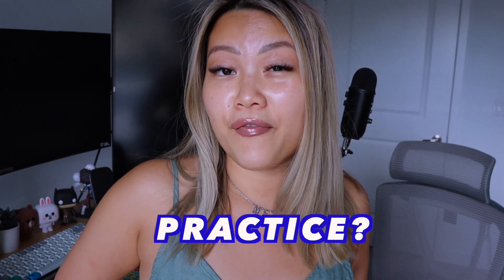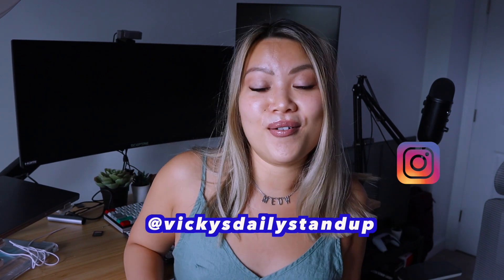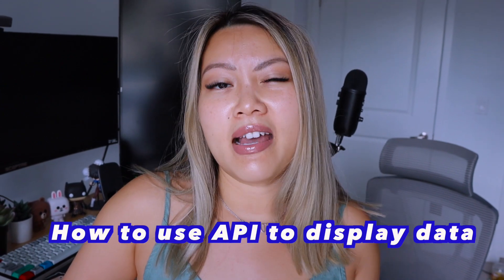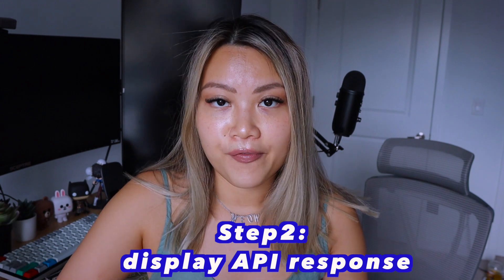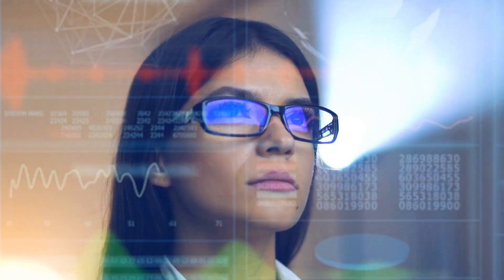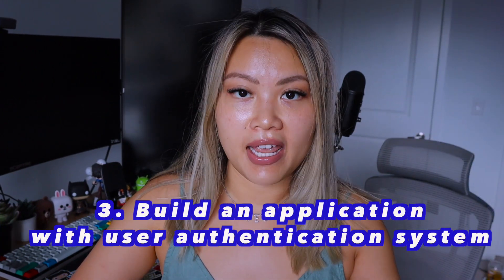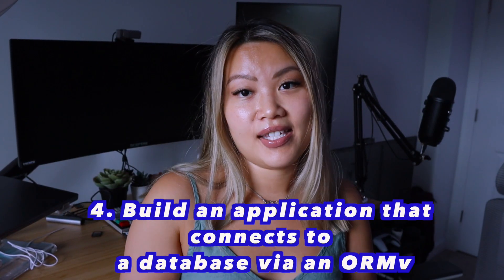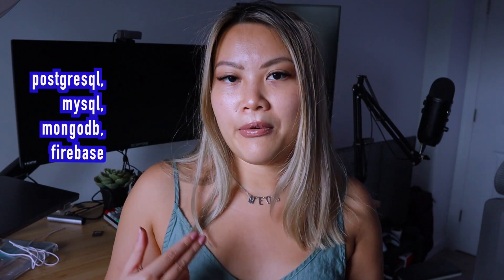Build Web Development Skills With These Fun Projects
Are you at the point where you have learned enough about web development but wanting to practice with some projects? And have a hard time of finding projects to build? Well I have a few practical suggestions for you and hopefully these projects can help you level up your web development skills.

Build an application that displays data from an external API
Build your own API
here are a few youtube videos that i found are useful to walk you through this process

Build an application with user authentication system
I will link some useful tutorials in the description down below:

Build an application that connects to a database via an ORM
- Prisma